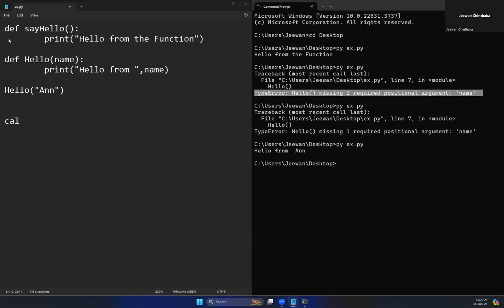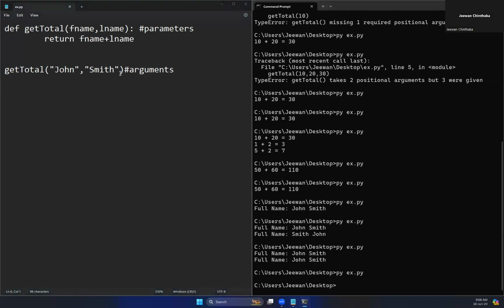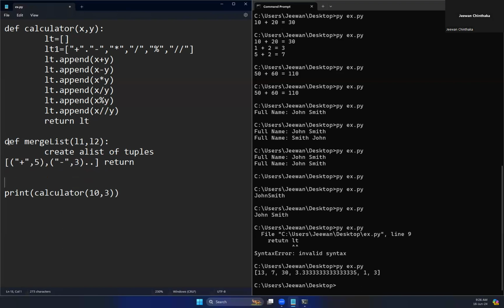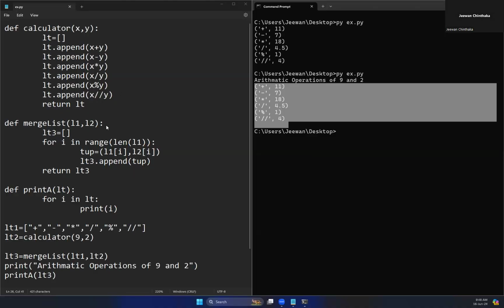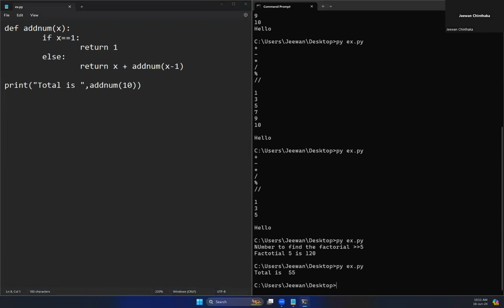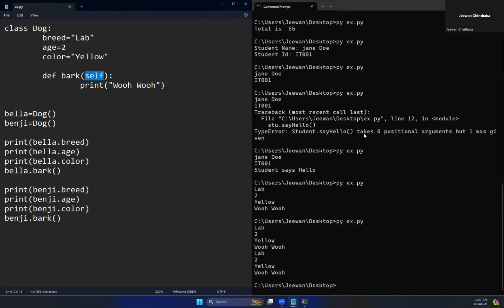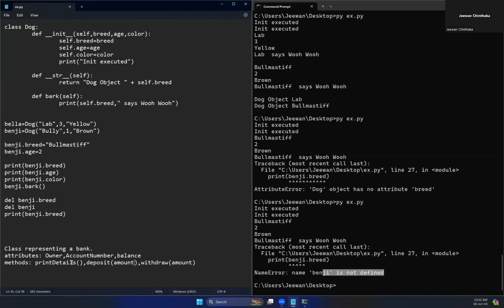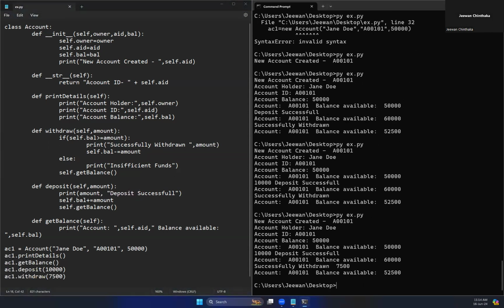Python3 Class. Functions